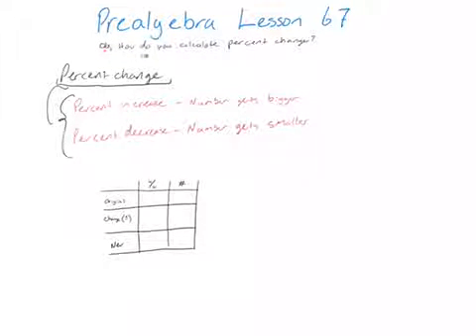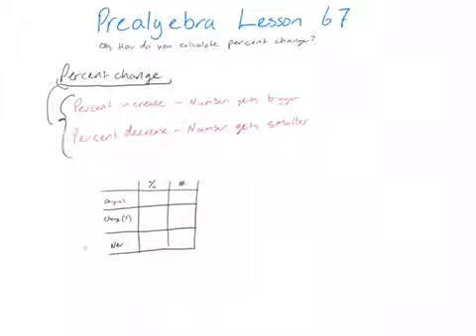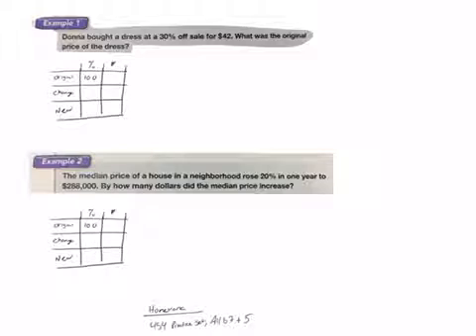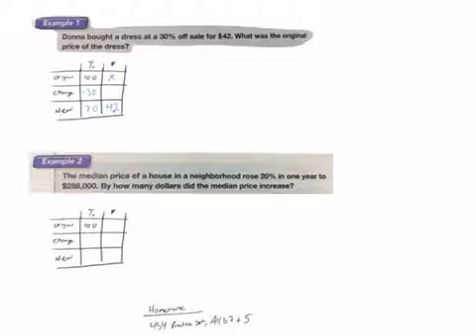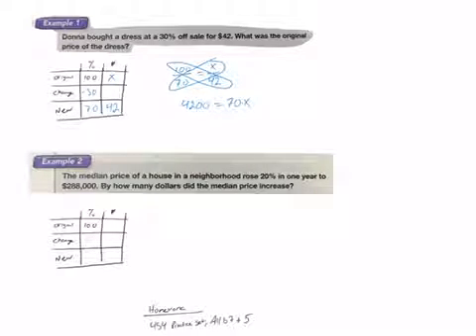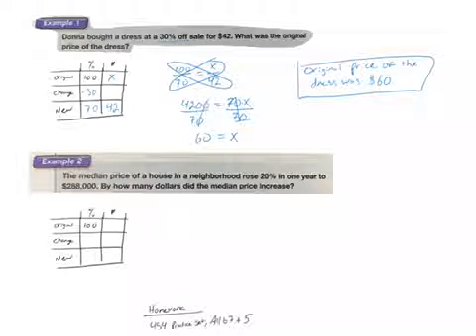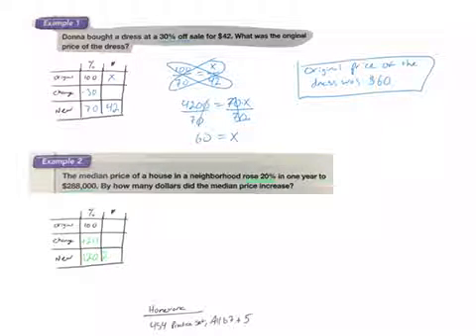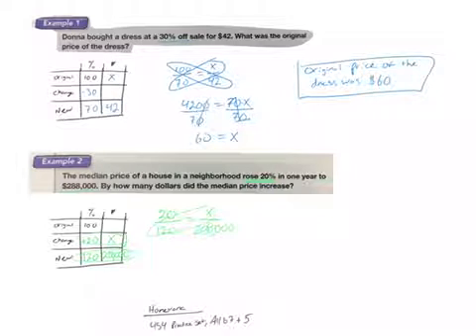Prealgebra Lesson 67